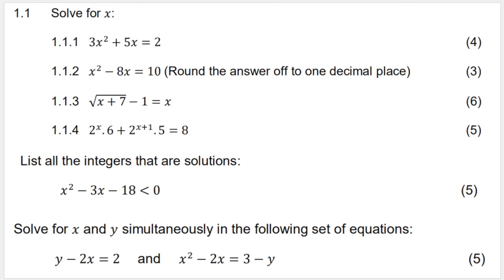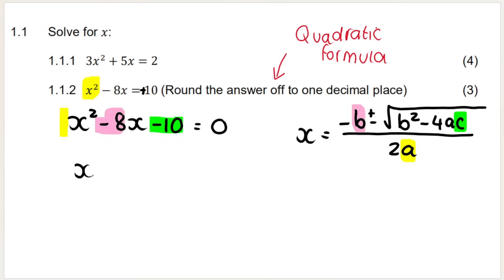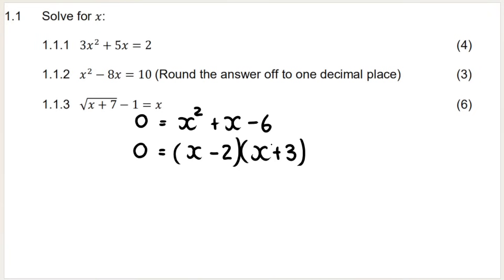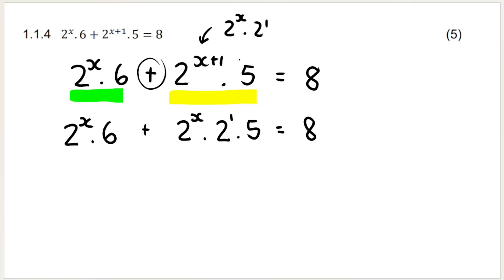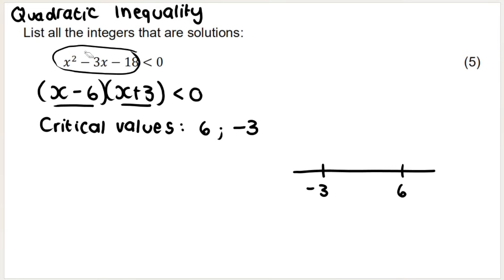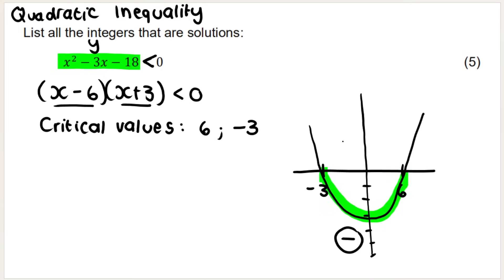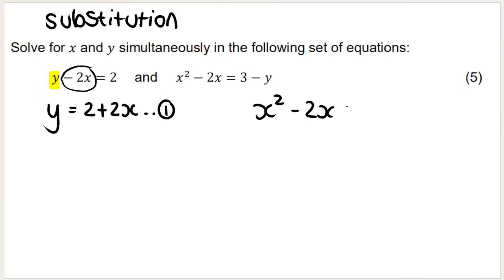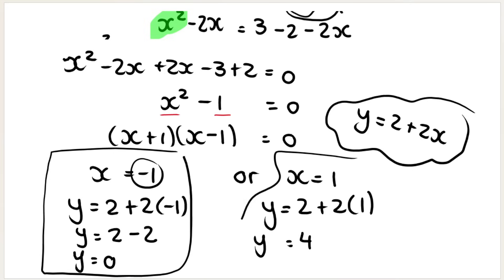Grade 11 Equations and Inequalities Exam Questions: Past paper practice Term 1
Use this video to revise Grade 11 Equations. Gr 11 maths past exam questions (past exam paper video). This question paper is from March - term 1. HOWEVER, you can use this video to prepare for your term 1 test, term 2 exams or even for your final exams!